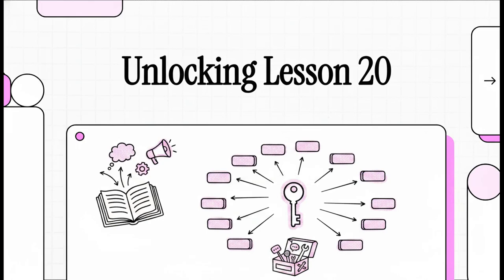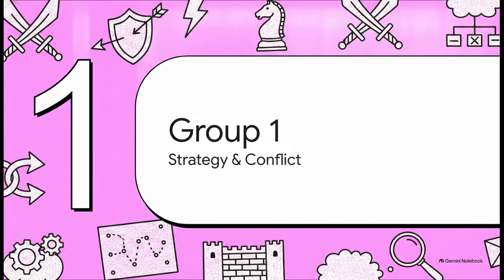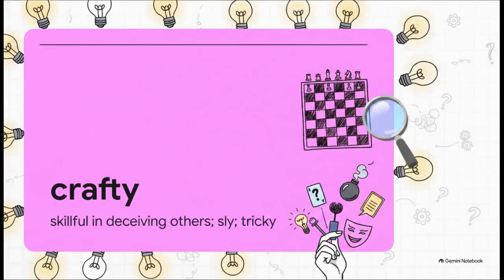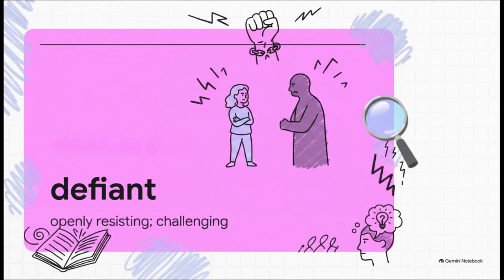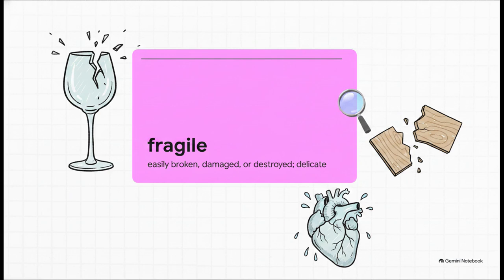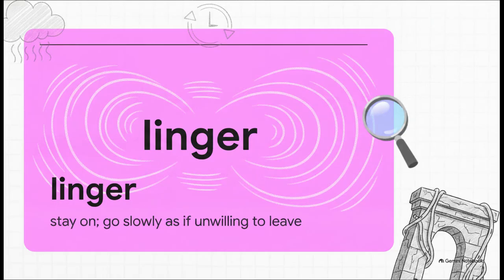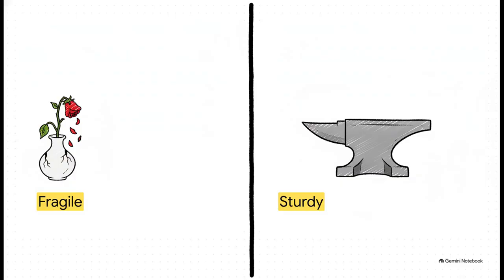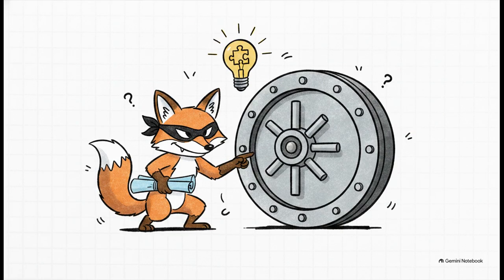Unlocking Lesson 20